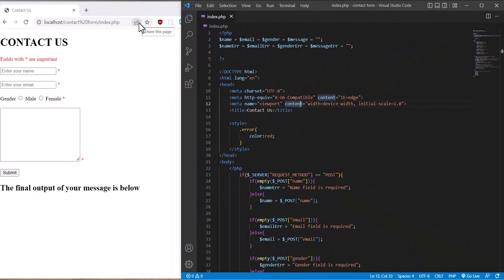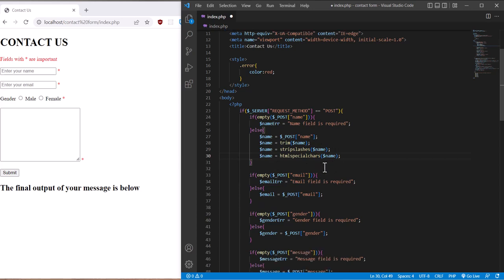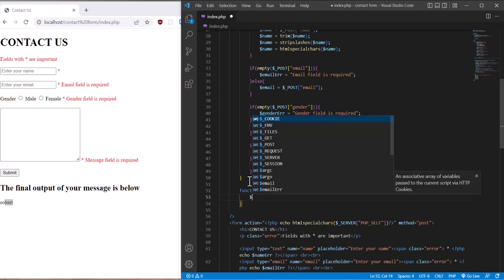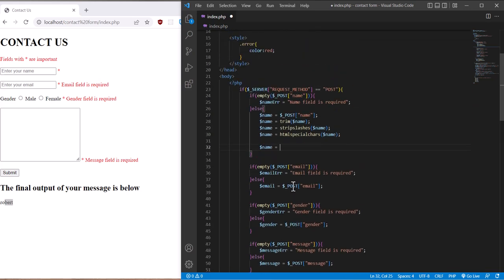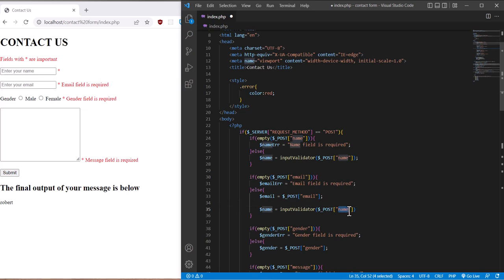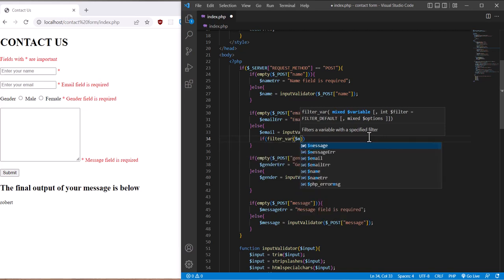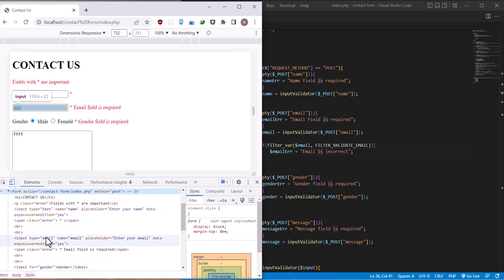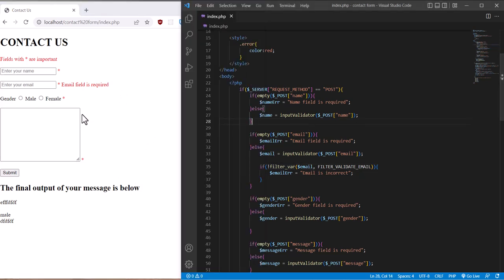33. More Validation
Final part of the form project.